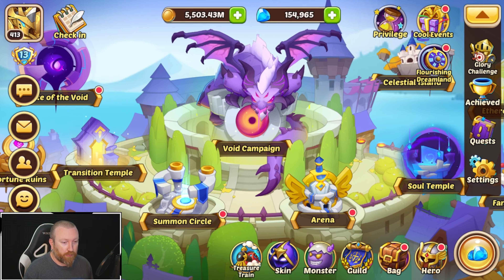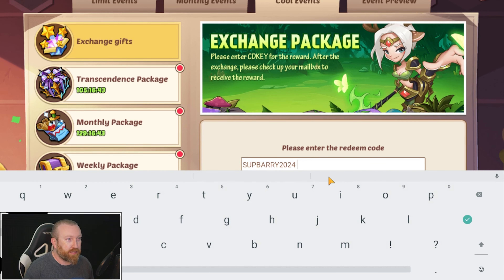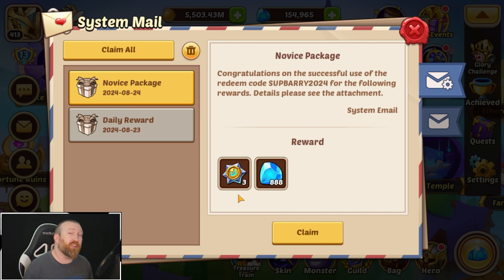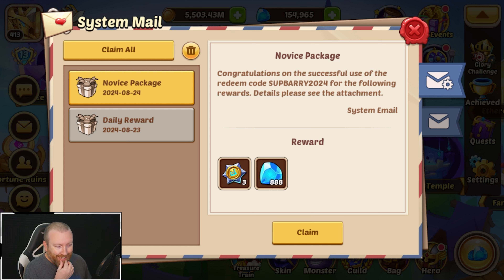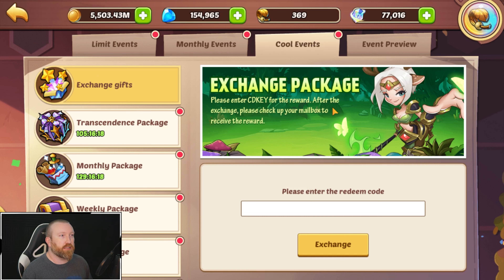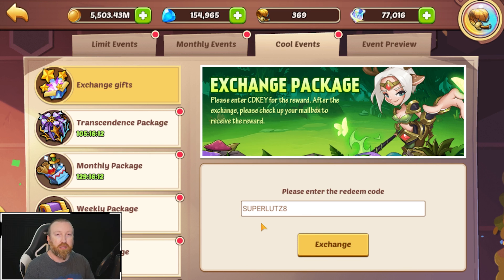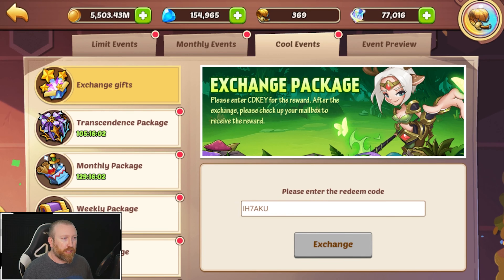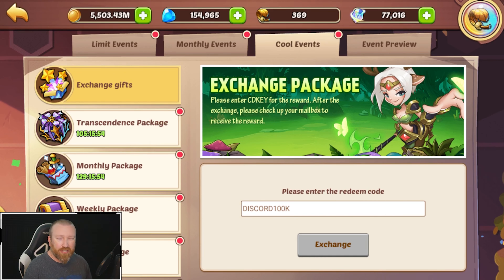Idle Heroes - NEW & All CDKEY Codes for August 2024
Hey everyone, sorry for the delay on the new code that should have been posted yesterday. IRL got in the way of making videos, but we are back and here are all the active codes!!!

Active Codes:
SUPERLUTZ8
SUPBARRY2024